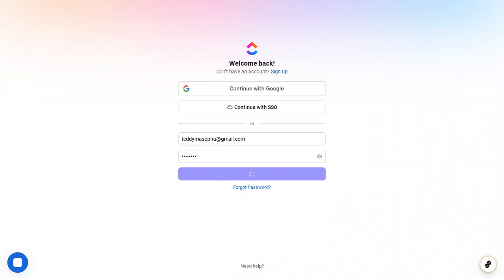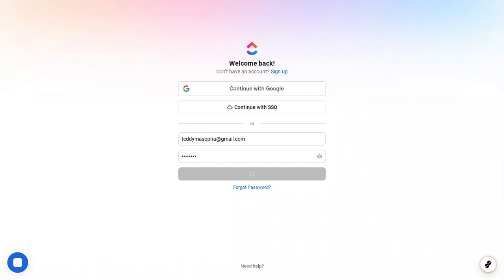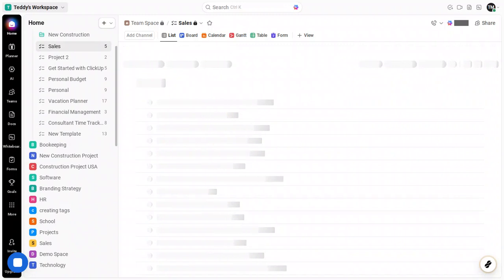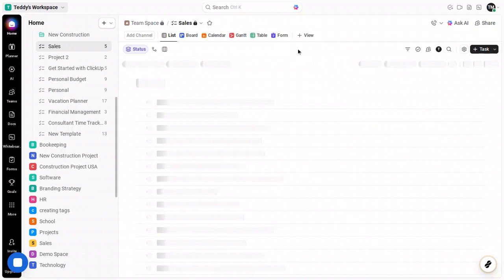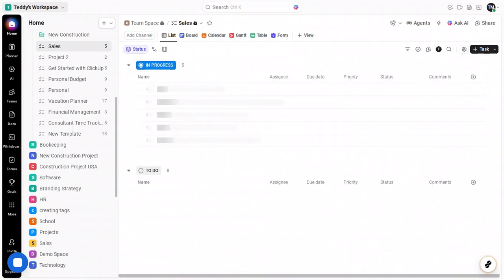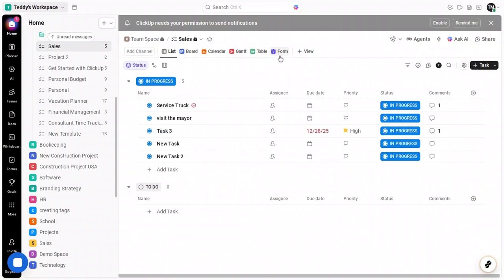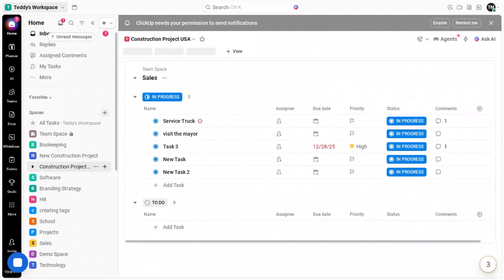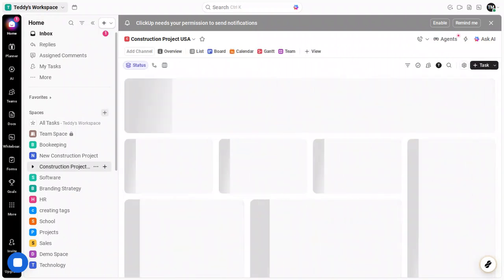ClickUp Offline Use Guide [Verified]